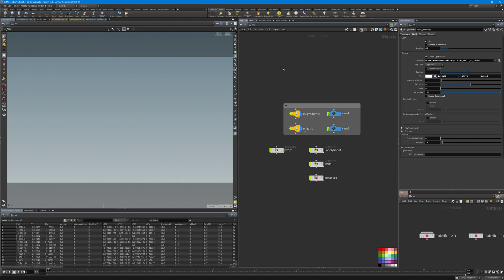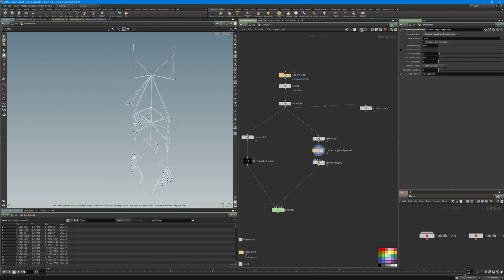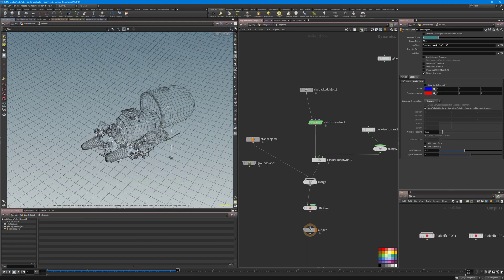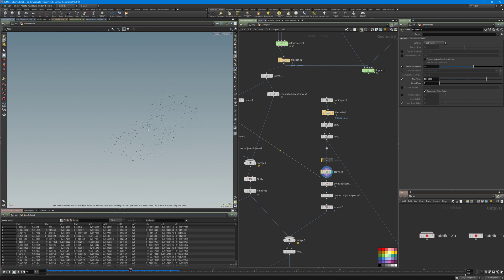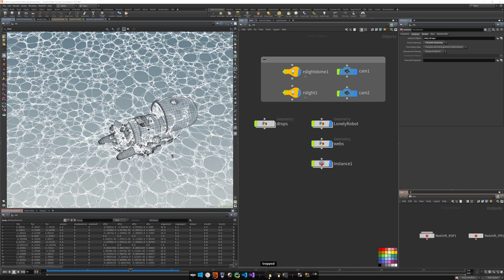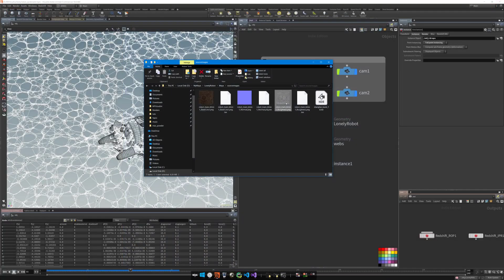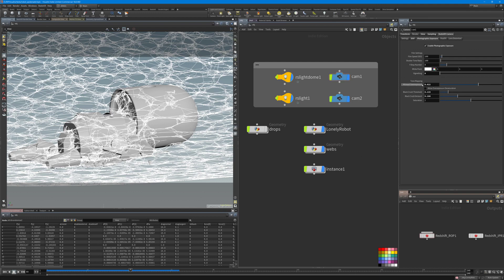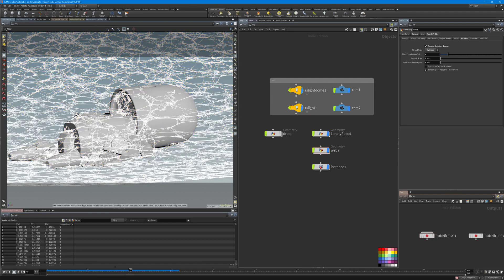Spiderweb procedural workflow in Houdini & Redshift